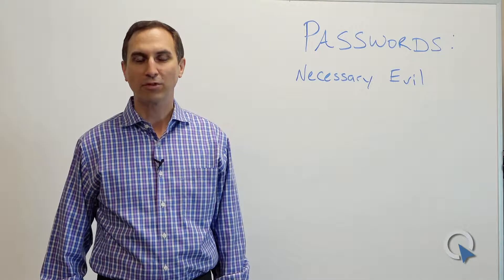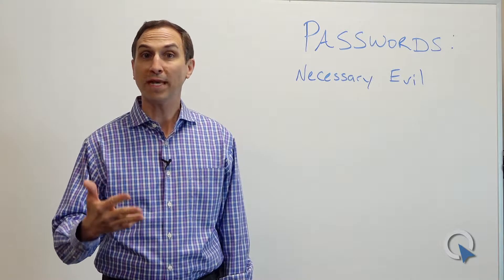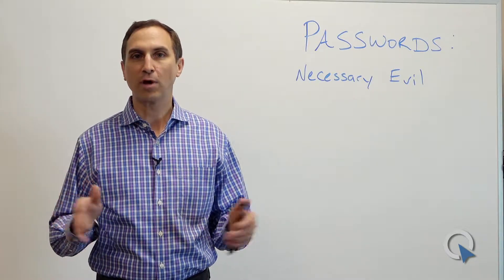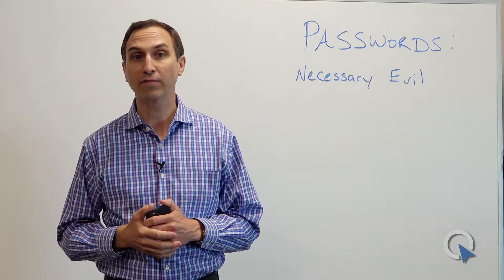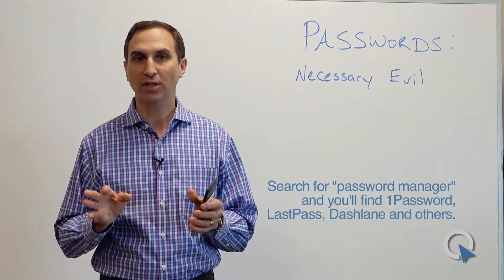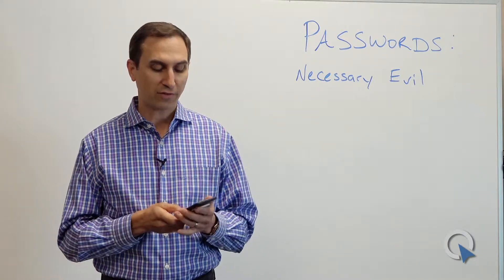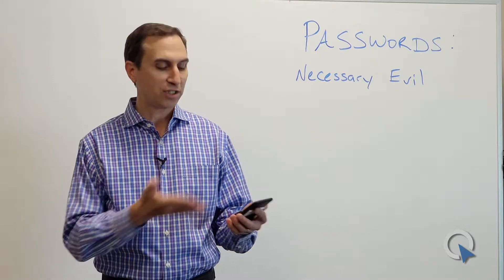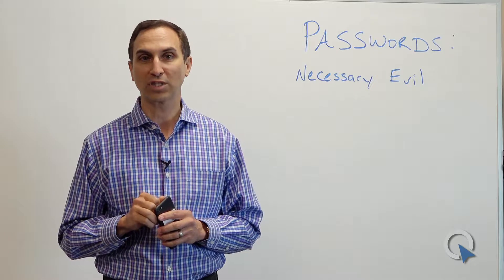How to Remember All Those Passwords!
Today, we need typically 17 passwords to run our digital life. How often do you get frustrated because you can't remember a password? Or are you using the same password everywhere? (A BIG no-no these days!!!)
In this video, Milton Bartley of ImageQuest offers a simple way to safely manage your passwords to avoid the pain of being hacked.
At ImageQuest, we're experts on Managed IT Services, Cybersecurity and Compliance.